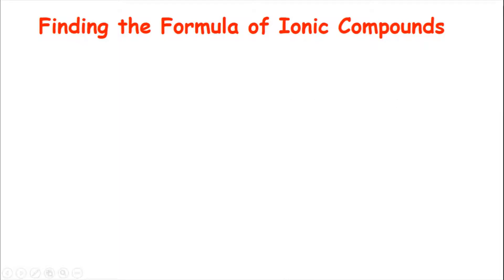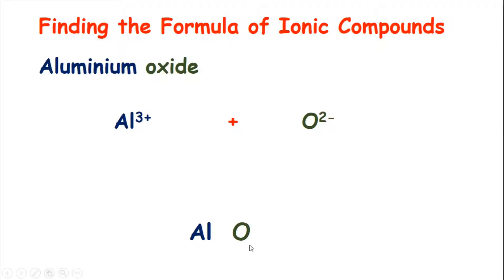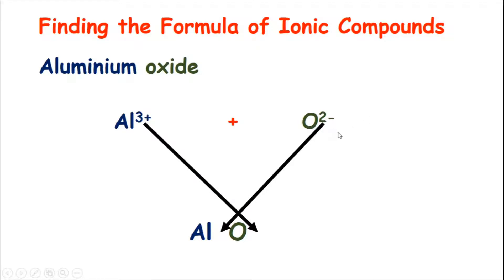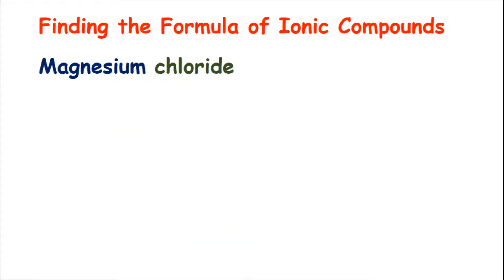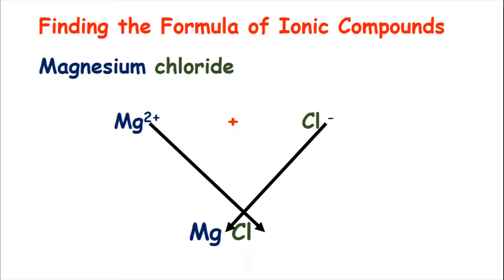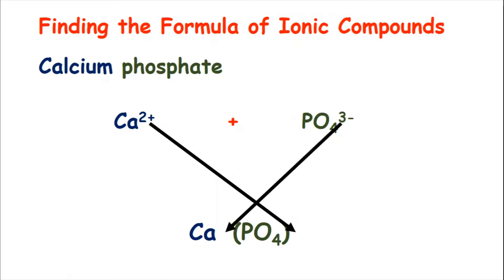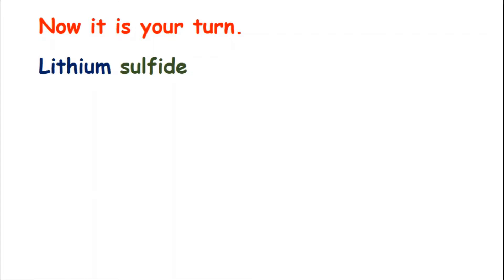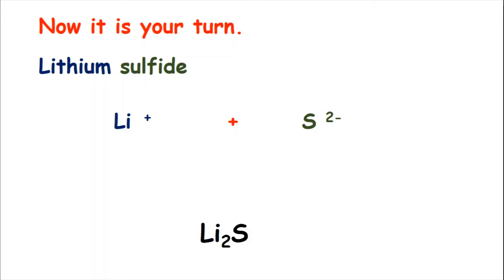Finding the Formulae for Ionic compounds - The Cross Over Method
In this video it shows a simple technique to work out the formulae of ionic compounds using the "cross over method".